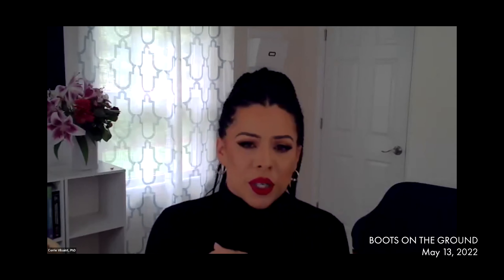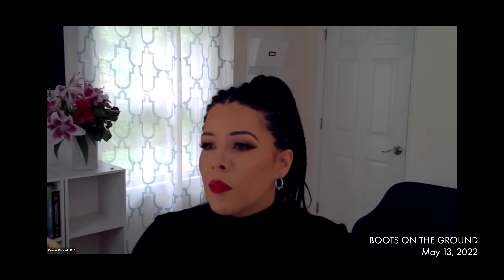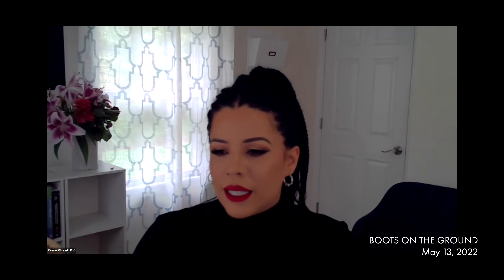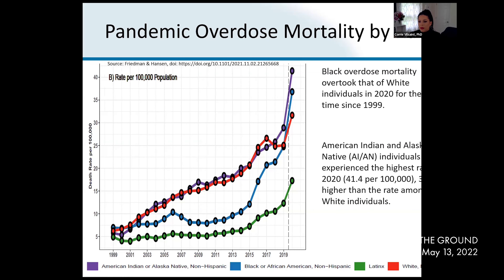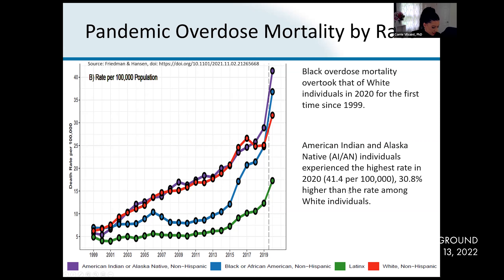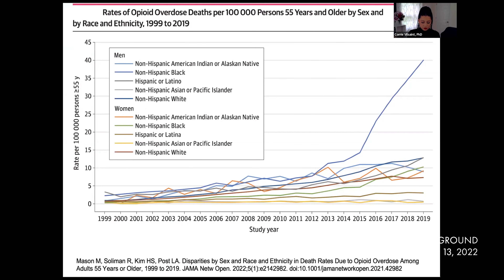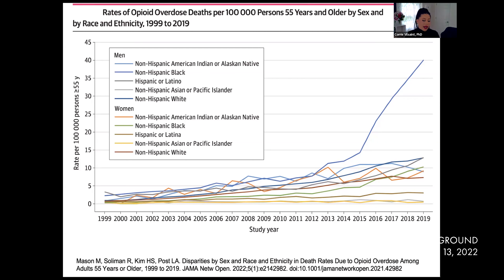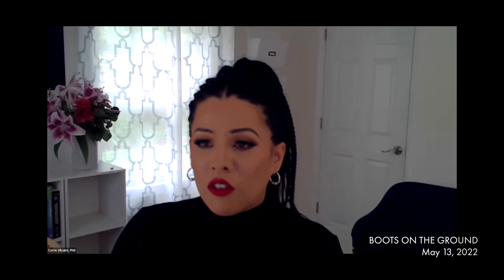Corrie Vilsaint | Boots on the Ground 2022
Boots on the Ground Conference 2022

Hosted by:
The Twin Cities Recovery Project, Inc. & The Medical Discovery Team on Addiction, University of Minnesota Medical School

Presenter Corrie Vilsaint